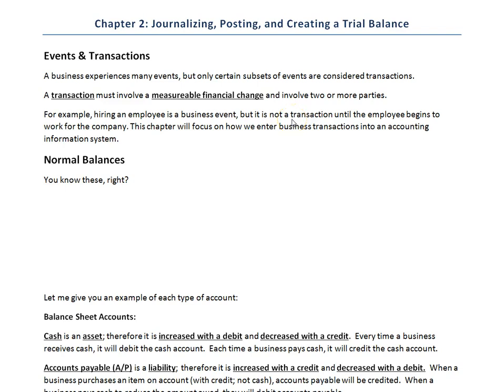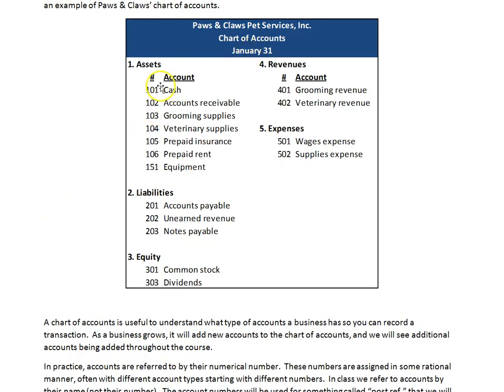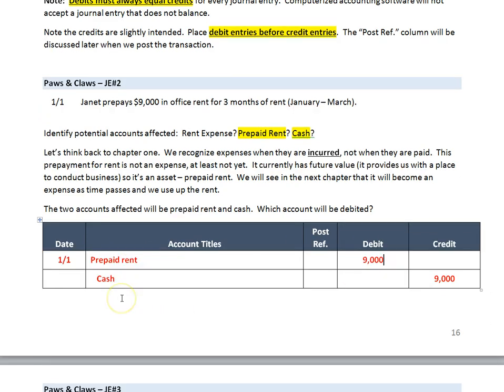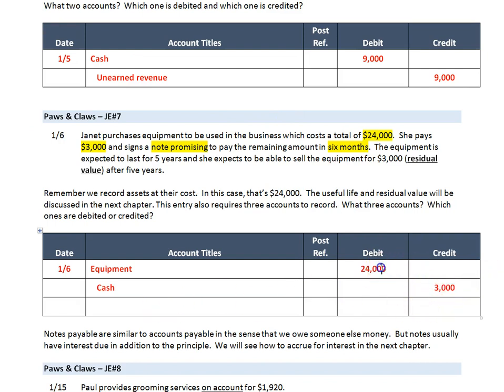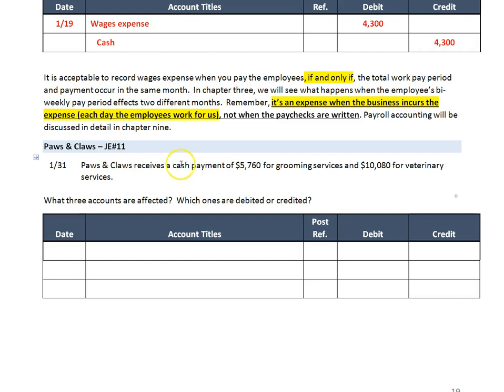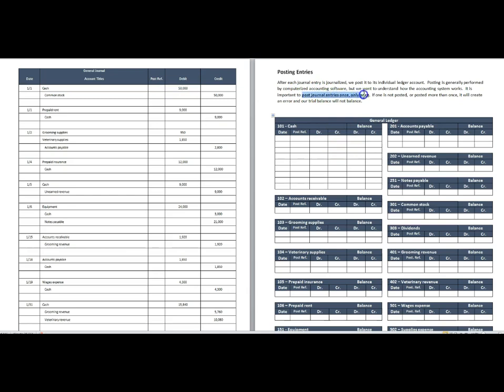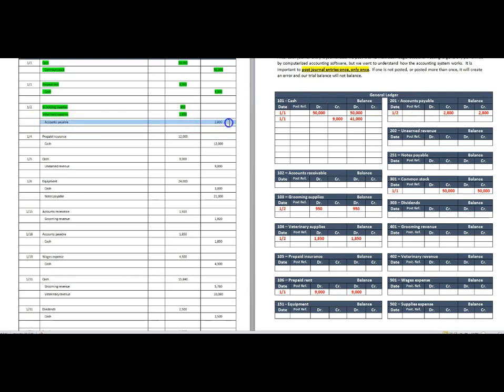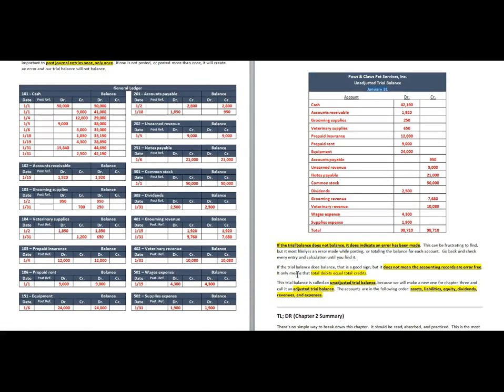ACCT 2301 - Chapter 2 Lecture